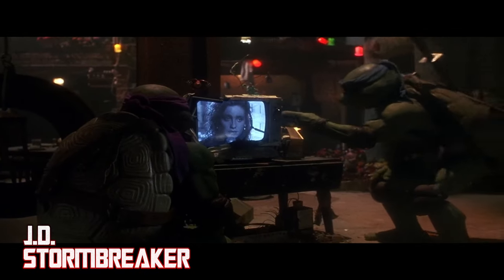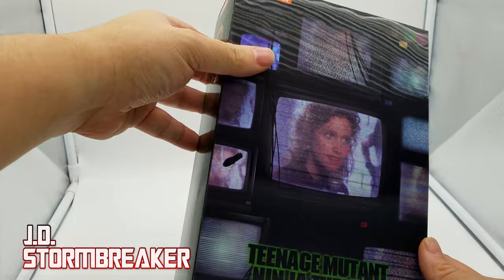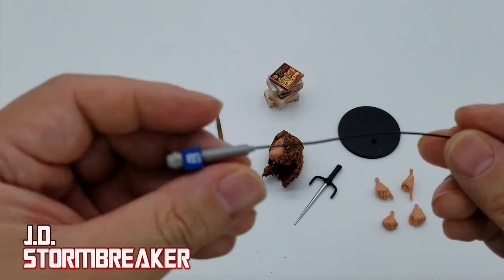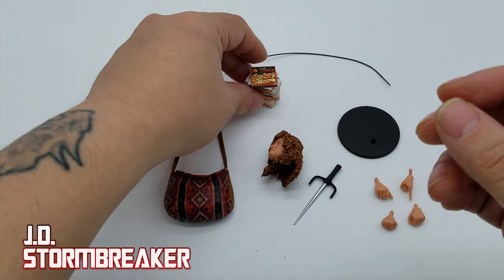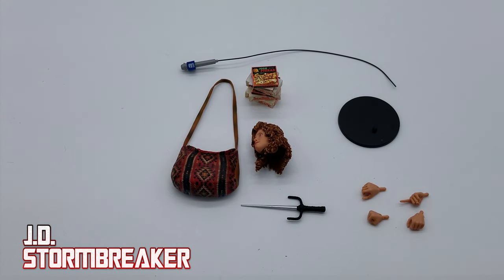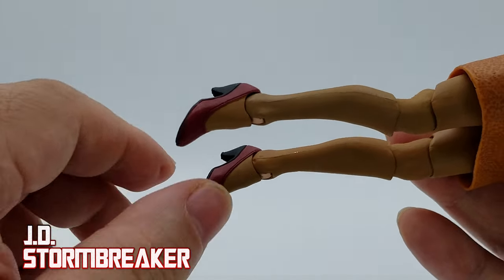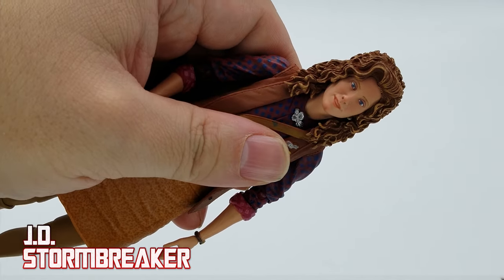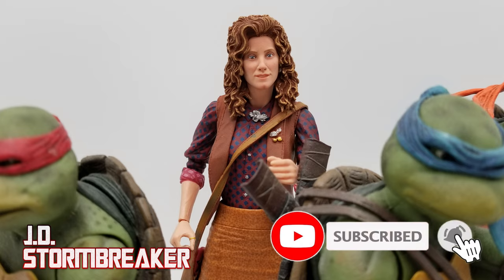Neca TMNT Ultimate April O'Neil Figure Unboxing and Review Teenage Mutant Ninja Turtles Movie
Neca continues their line of TMNT movie figures with the release of the Ultimate April O'Neil figure!

00:00- Intro
00:36- Box
03:51- Unboxing
05:23- Accessories
11:15- Main figure
16:41- Final Thoughts